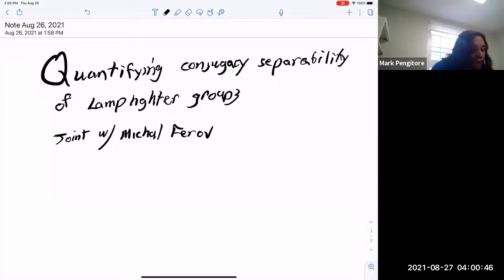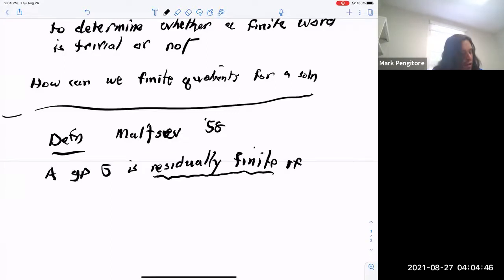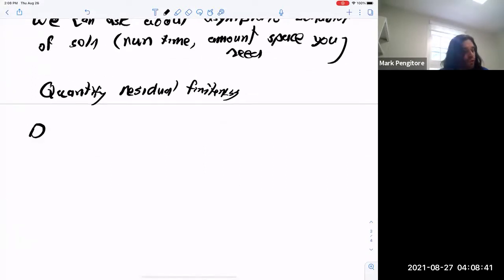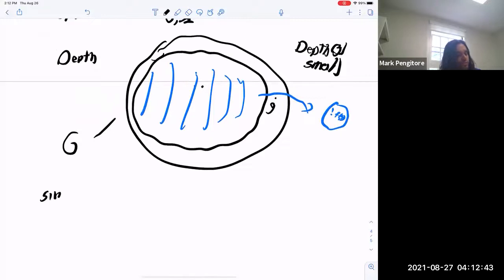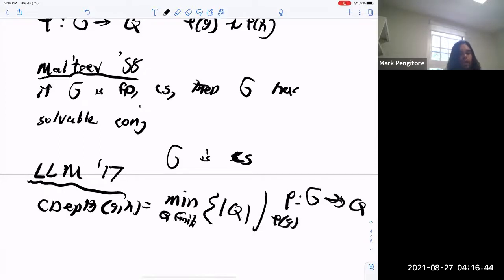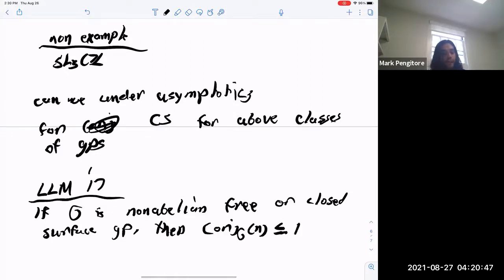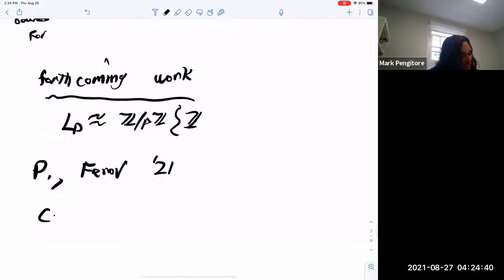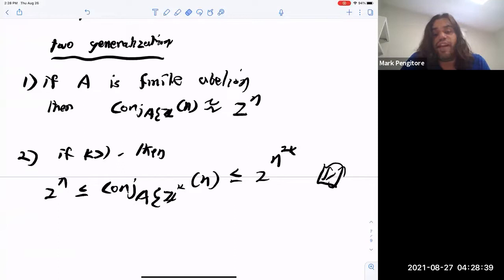WoG 2021 Talk 5.4: Mark Pengitore - Effective onjugacy separabity for lamplighter groups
Speaker: Mark Pengitore (U. Virginia)

Title: Effective onjugacy separabity for lamplighter groups
Abstract: Given a finitely generated group, one can make conjugacy separability effective by measuring how deep within the lattice of normal subgroups of finite index one needs to go in order to be able to decide whether two elements are conjugate. In this talk I will sketch a proof that lamplighter groups have exponential conjugacy depth function.(Joint with Michal Ferov)